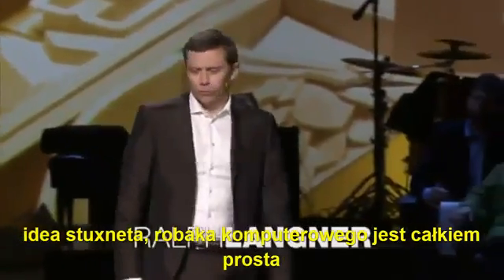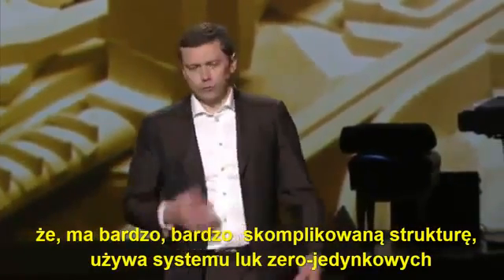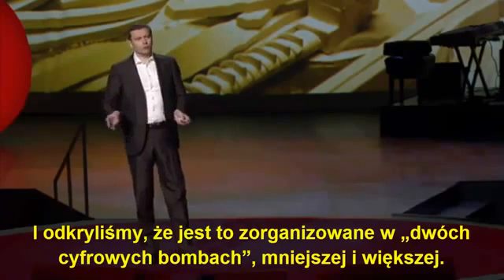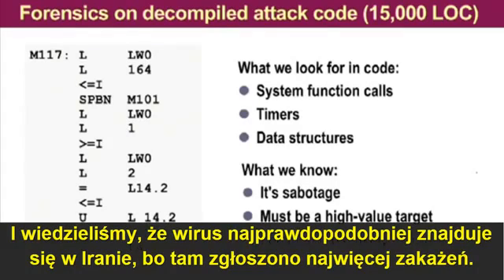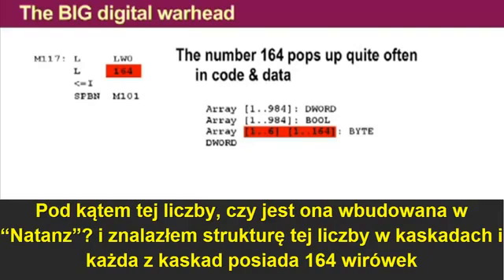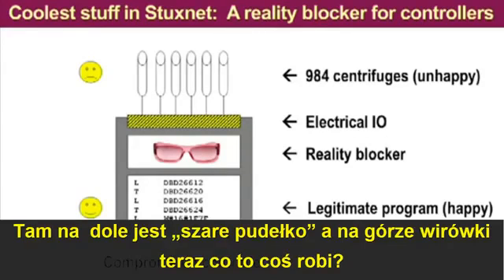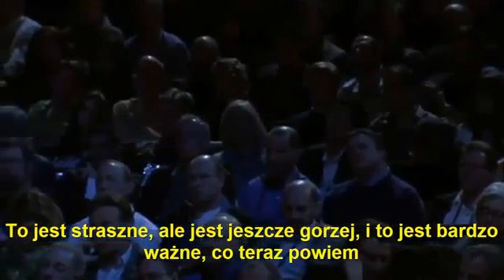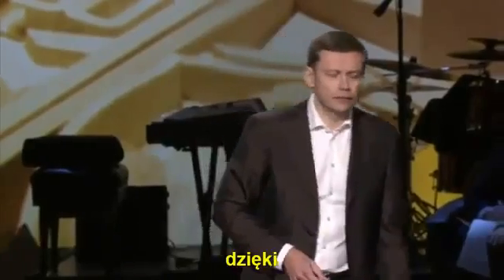FUKUSHIMIA wirus STUXNET vol.2 Ralph Langner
FILM NIE JEST MÓJ